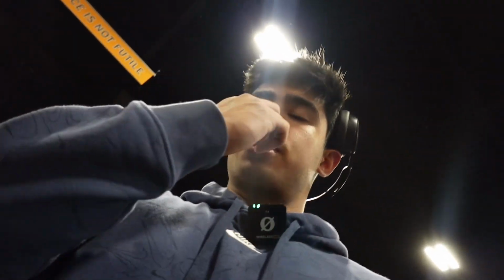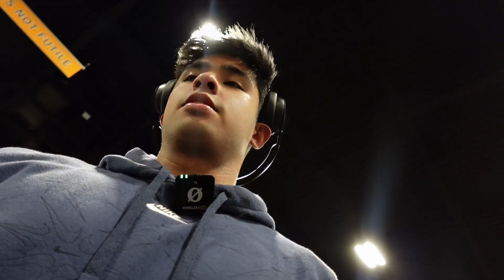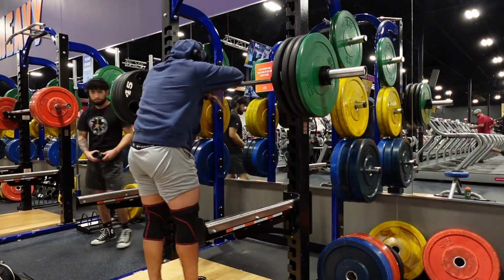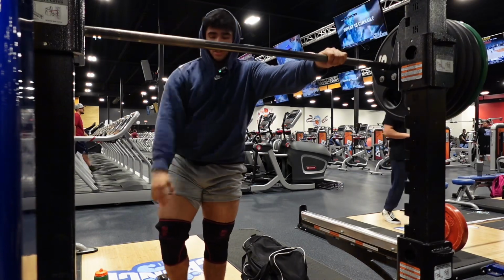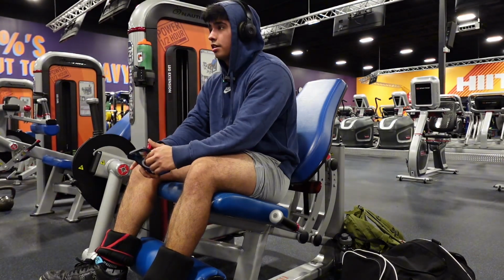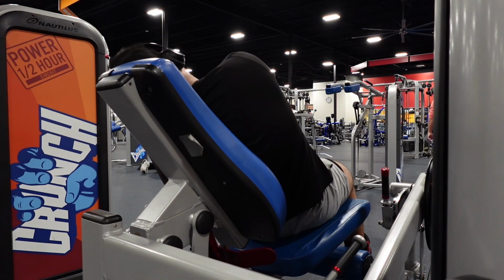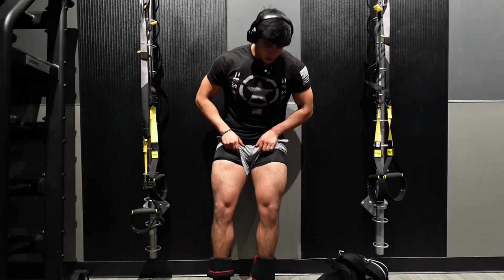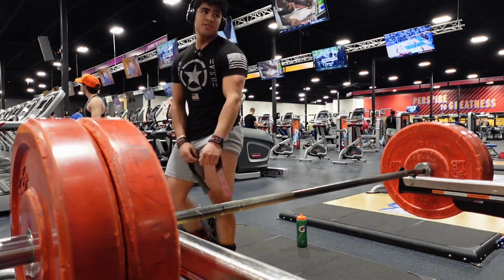Winter Bulk| Growing the tree trunks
Don’t skip leg day:)